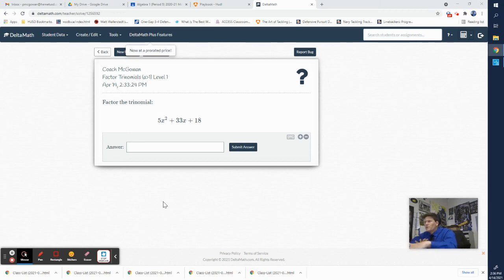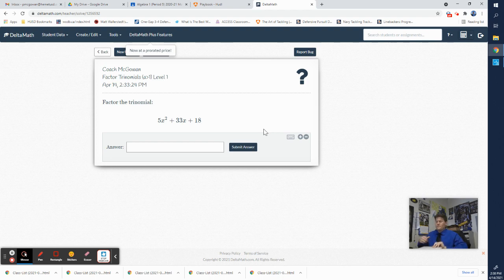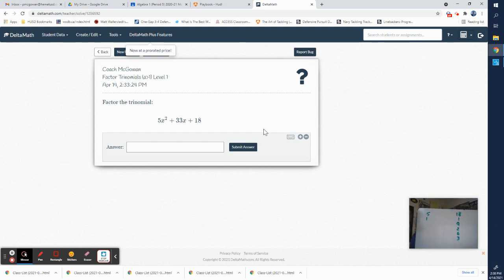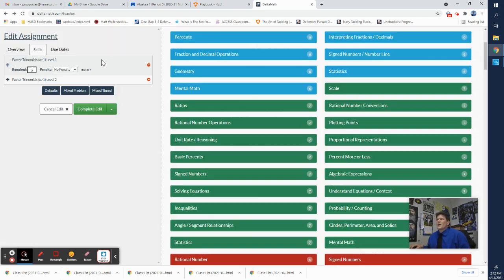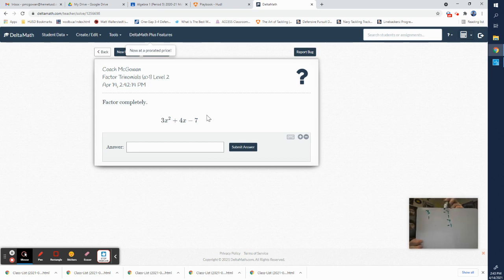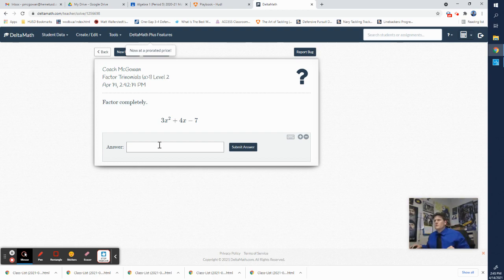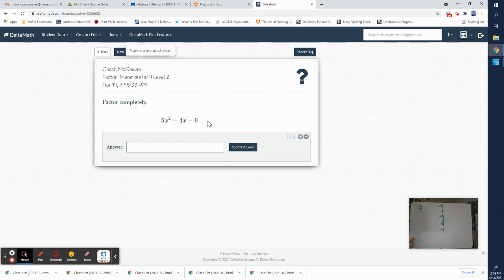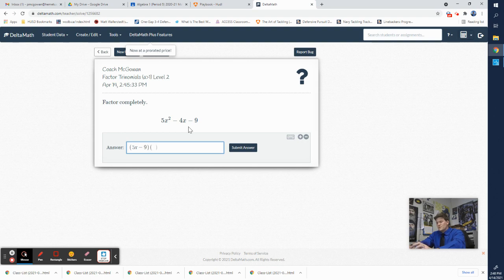Alg 1 Complex Trinomial Factoring